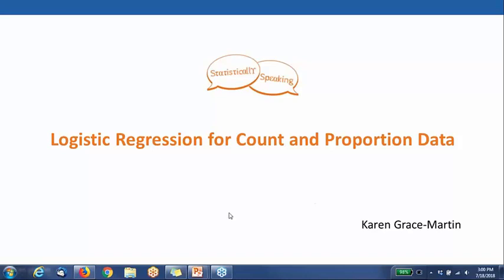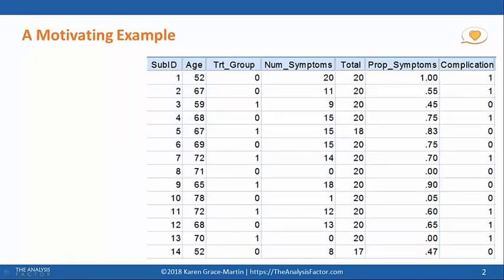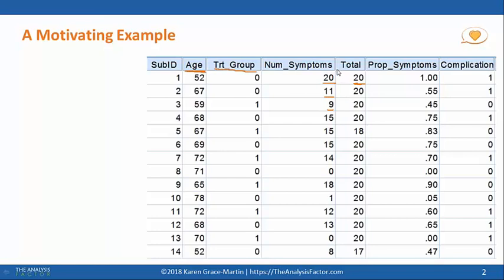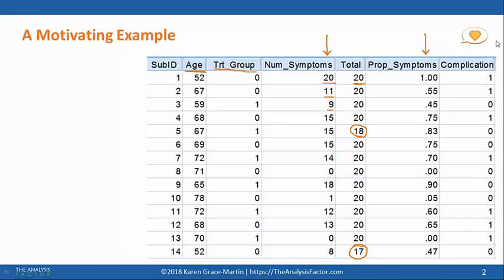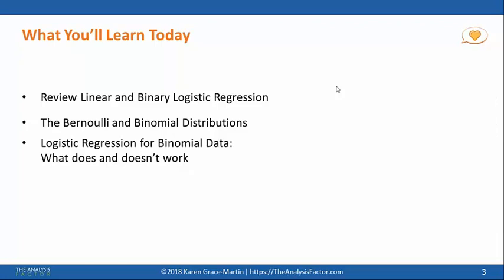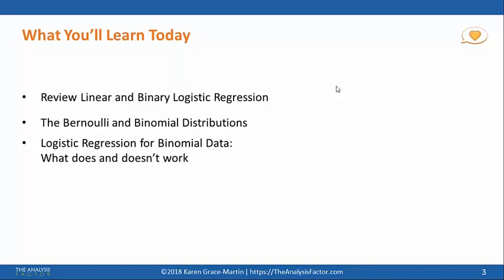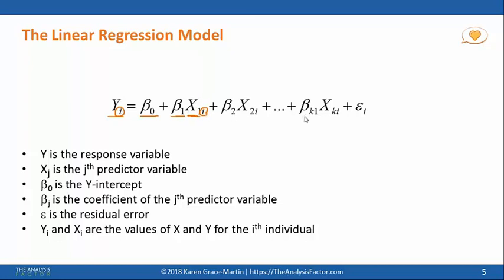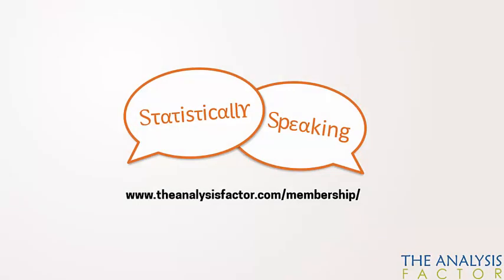Logistic Regression for Count and Proportion Data - July 2018 [Sample]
Most of us know that binary logisitic regression is appropriate when the outcome variable has two possible outcomes: success and failure.

There are two more situations that are also appropriate for binary logistic regression, but they don’t always look like they should be.

Both occur when ultimately for each individual in the data set, we measure a discrete number of trials, each one of which can result in a success or a failure. Our outcome variable of interest, however, is the total count or proportion of successes on these trials.

Examples include the proportion of questions correct out of 20 on a quiz or the number of days out of 30 that participants in a stop-smoking intervention managed to go without a cigarette.

These are ultimately binomial distributions, but because the outcome variable looks continuous (proportions) or like discrete counts we try to apply a model that assumes normality or Poisson distributions, respectively.

In this webinar you will learn what these variables are, introduce the relationships between the Poisson, Bernoulli, Binomial, and Normal distributions, and see an example of how to actually set up the data and specify and interpret the logistic model for these kinds of variables.